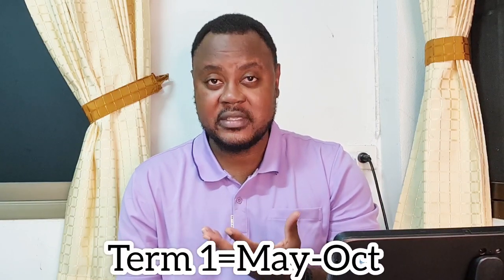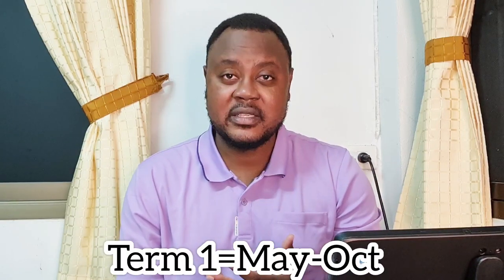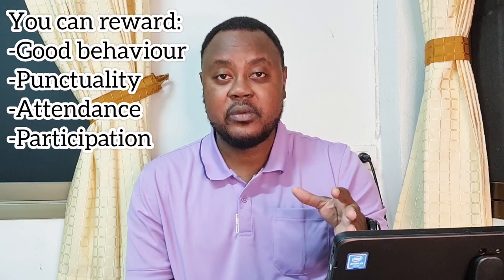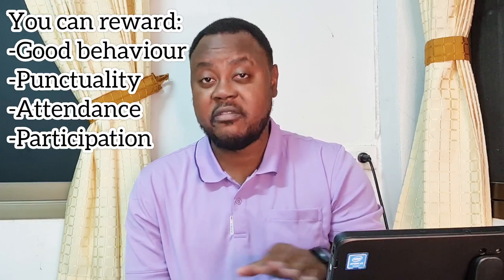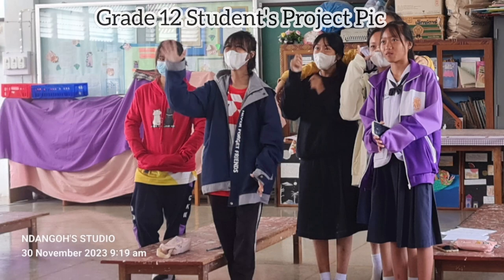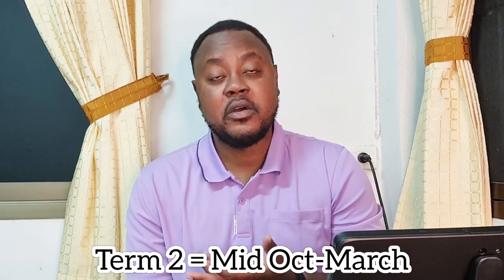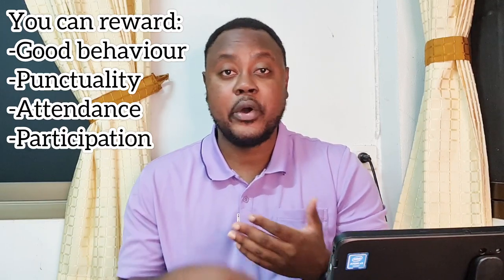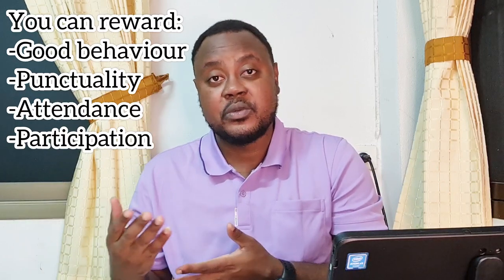How to grade students​ in Thailand​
Thailand grading system is different from the rest of the world because of the NO FAIL policy. The school year is divided into two terms, Term One and Term Two and each of these terms have two exams known as Mid-term and Final Exam. Teachers in Thailand are expected to grade their students by recording scores during the term and giving end of unit test, mid-term test, and final exam.

TIMESTAMPS:
00:00 Introduction
00:55 Thailand School Year
01:18 How to grade students